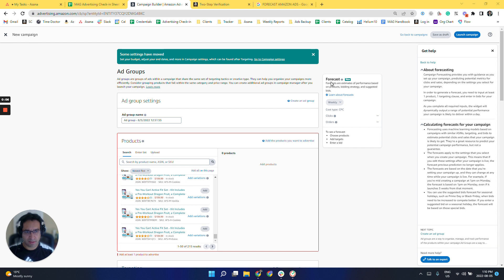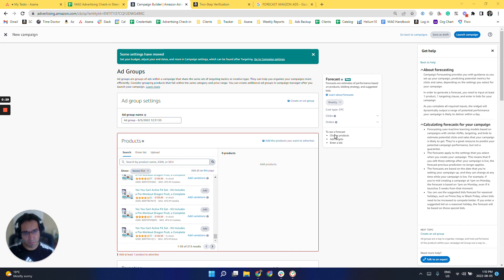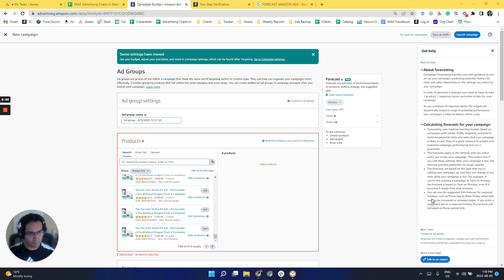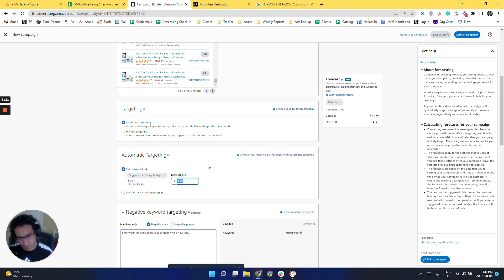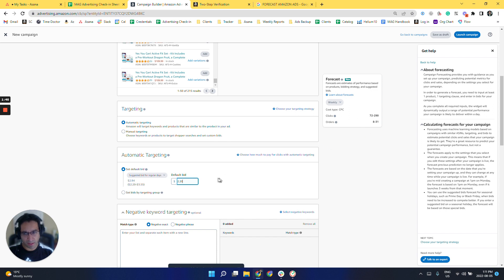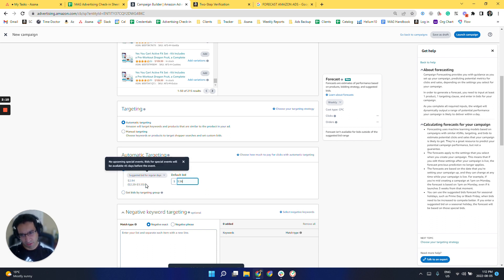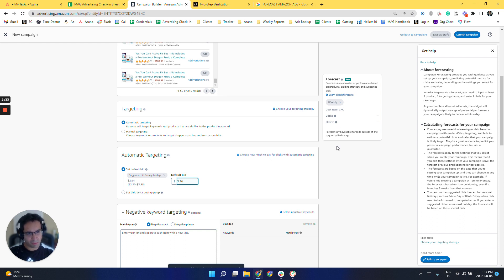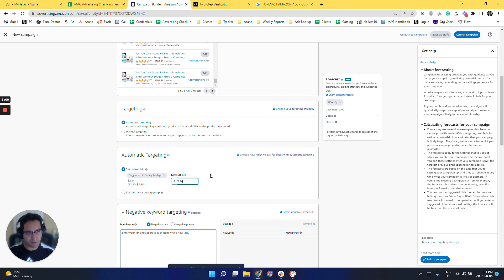[New Feature Alert] Amazon Ads Forecasting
Amazon Ads Forecasting

00:00 Amazon Ads Forecasting
00:08 New Forecast widget in Amazon and how it works
00:38 Limitation of this function
01:11 Selected a random product for Automatic targeting as an example
02:20 This new feature will give you an estimate as to how many orders and clicks you will have, depending on your bidding strategy.